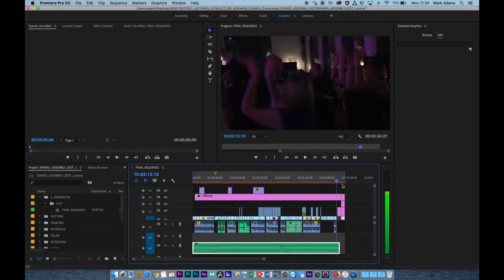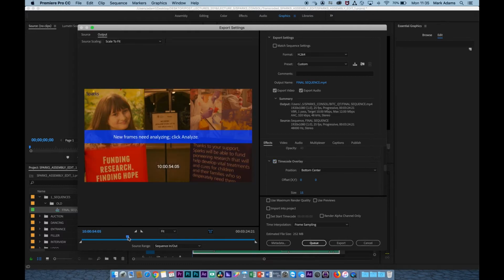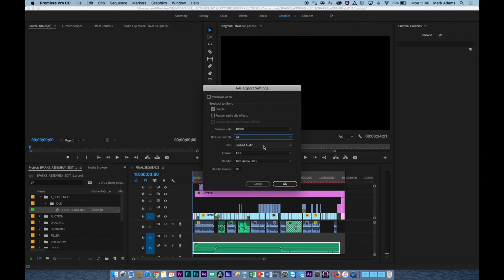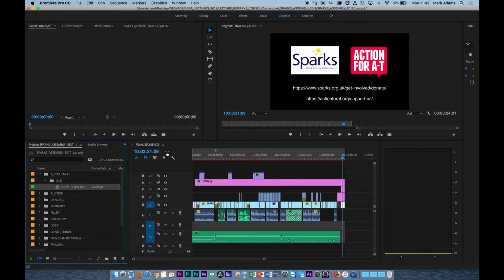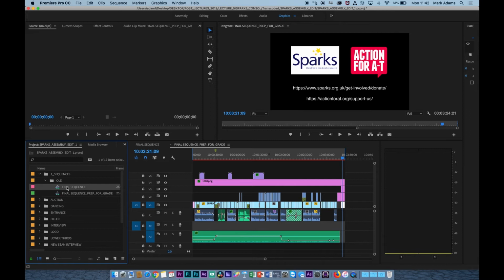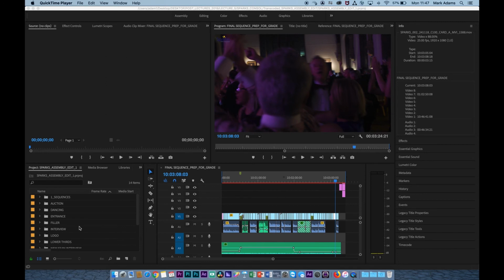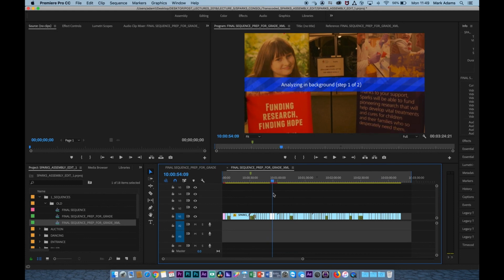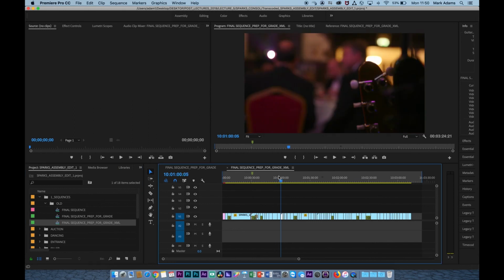HOW TO PREPARE END OF EDIT RESOLVE FROM PREMIERE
Da Vinic Resolve tutorial for End of Edit prep from Premiere Pro to Resolve, by Mark Richard Adams a post production specialist.